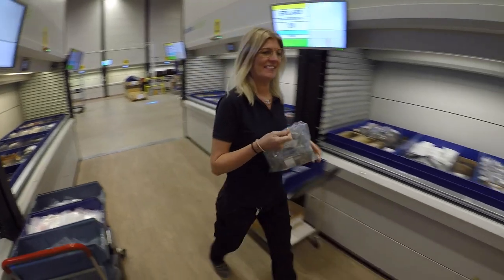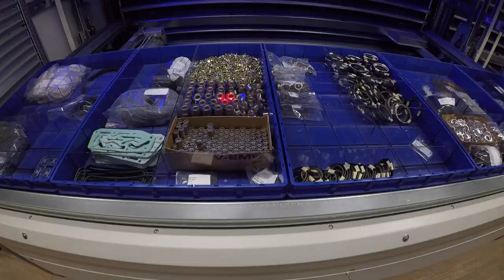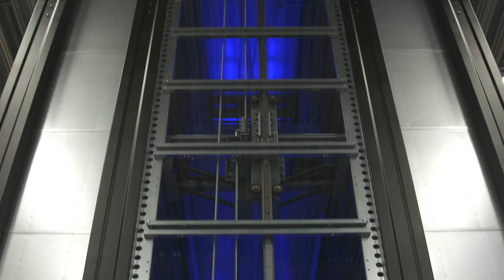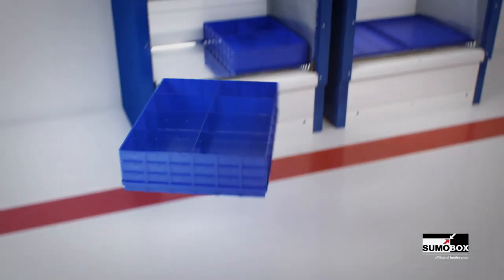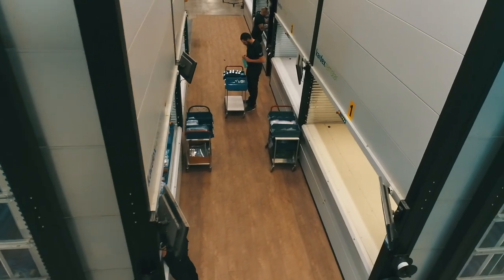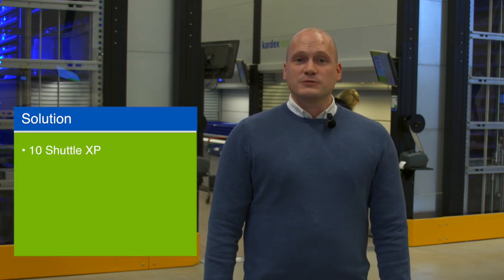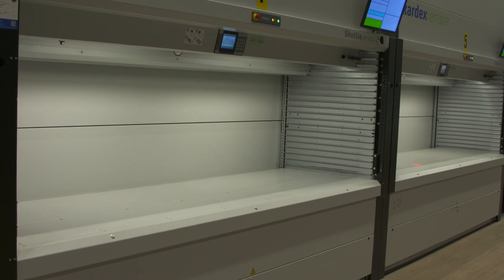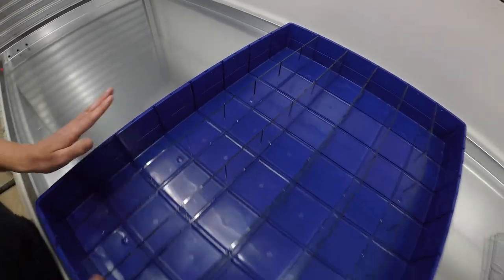Kardex SLP Case Study